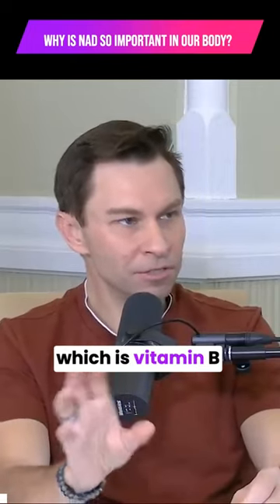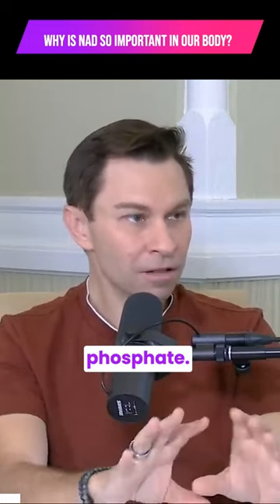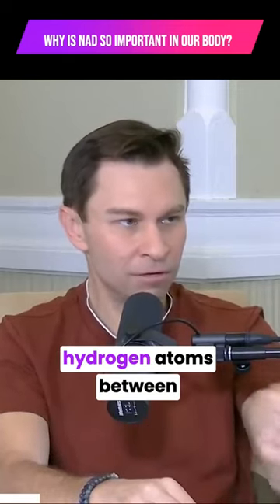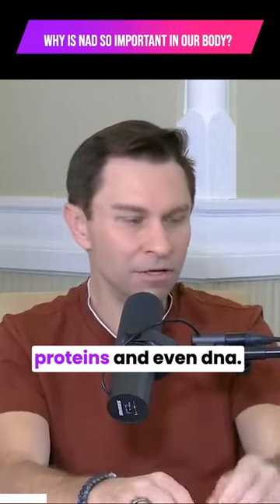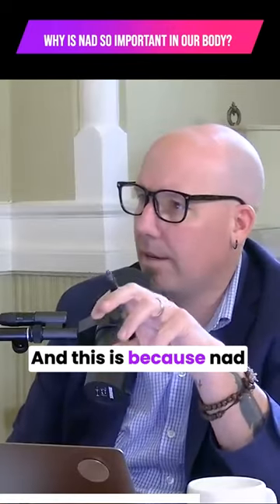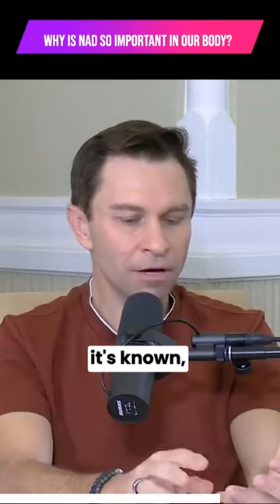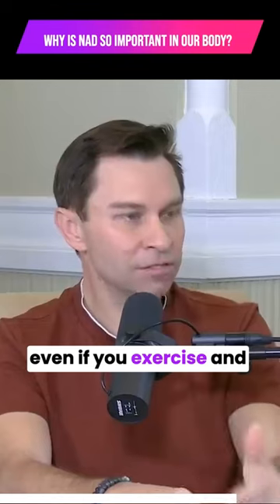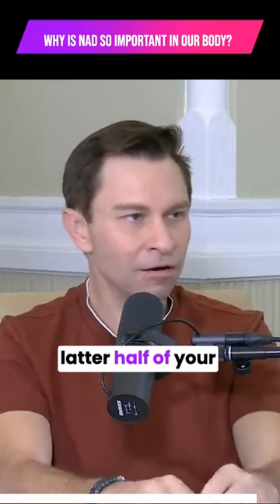Why Is NAD So Important In Our Body by Dr. David Sinclair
In this captivating episode of Lifespan Podcast, renowned longevity expert Dr. David Sinclair delves deep into the critical role of Nicotinamide Adenine Dinucleotide (NAD) in our bodies. With captivating insights, Dr. Sinclair elucidates why NAD is not only fundamental to cellular energy production but also serves as a pivotal regulator of various biological processes crucial for healthy aging.

Drawing from cutting-edge research and his extensive expertise, Dr. Sinclair unveils the intricate mechanisms through which NAD influences gene expression, DNA repair, and mitochondrial function, highlighting its profound impact on longevity and overall well-being. Through engaging anecdotes and accessible explanations, he empowers viewers to grasp the significance of maintaining optimal NAD levels for enhancing healthspan and potentially extending lifespan.

Prepare to be inspired and enlightened as Dr. David Sinclair unveils the fascinating science behind NAD and illuminates pathways towards a healthier, more vibrant future. Don't miss this enlightening conversation on the forefront of longevity research!